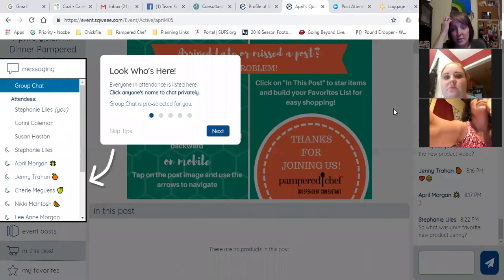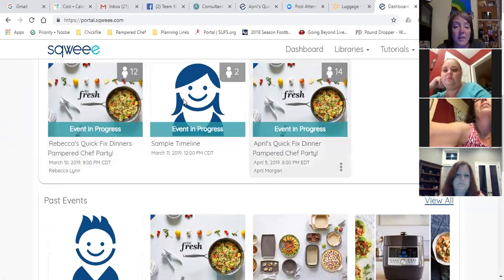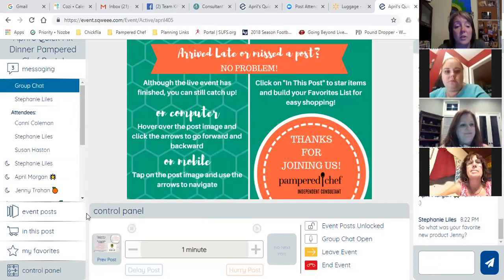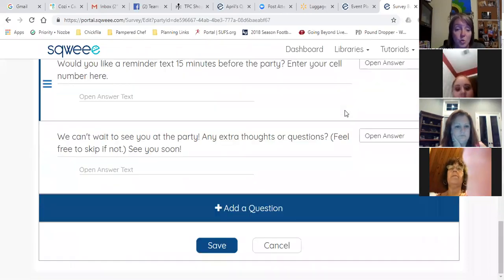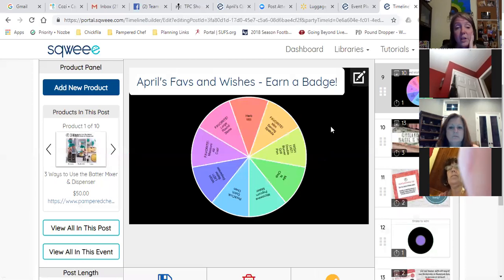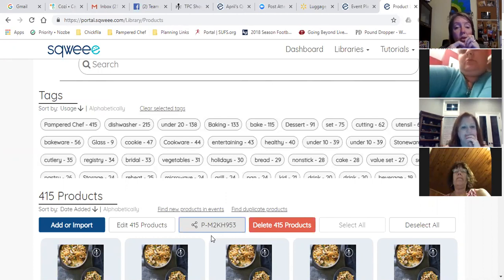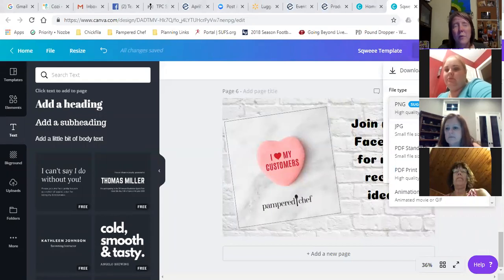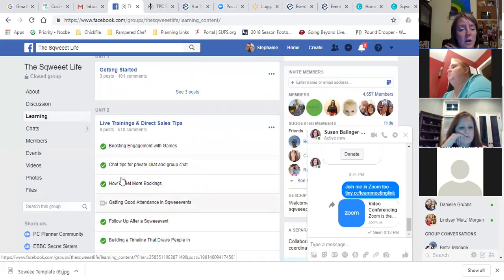Sqweee Training by Stephanie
Learn more about how Sqweee works!